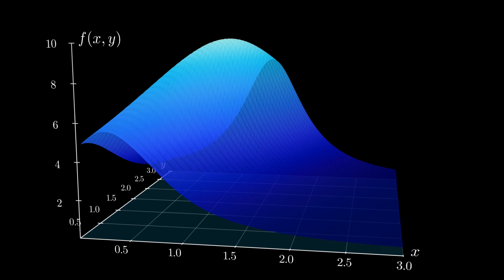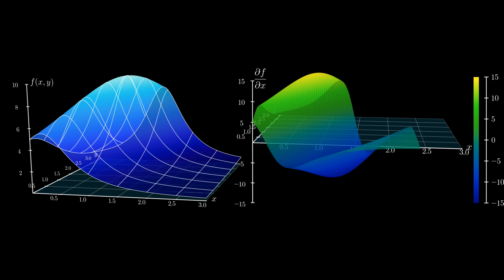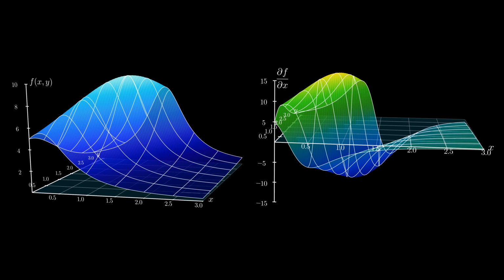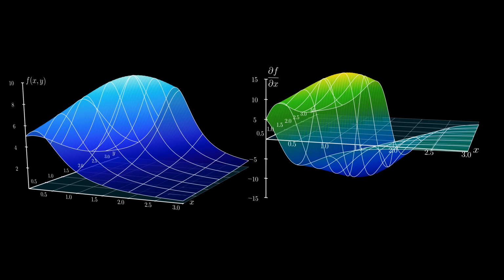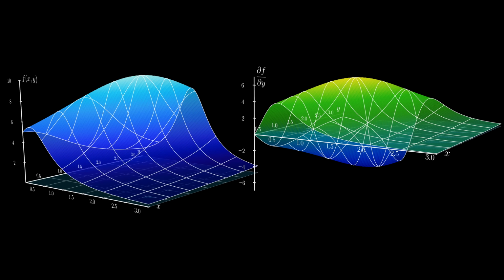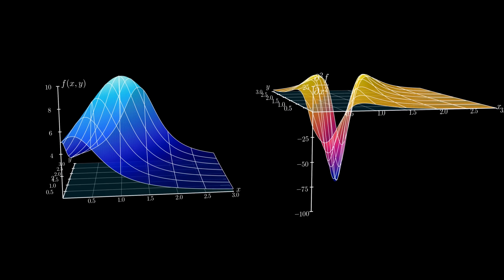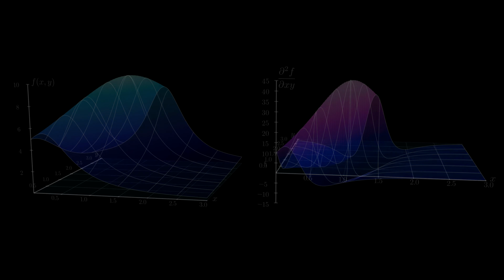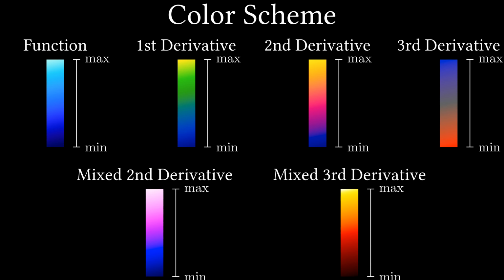What Are Partial Derivatives?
What are partial derivatives, and how do we visualize them geometrically? In this visual introduction to multivariable calculus, we build an intuitive foundation for understanding functions of several variables, partial derivative notation (∂f/∂x, ∂f/∂y), second-order partial derivatives, and mixed partials (cross-derivatives).

Whether you are studying multivariable calculus, physics, or preparing to understand option Greeks and Black-Scholes PDE in quantitative finance, this animated guide breaks down the core concepts step by step.

Key topics covered:
• Functions of multiple variables and directional change
• Geometric intuition: Slicing 3D surfaces and holding variables constant
• Partial derivative notation and mathematical definitions
• Visualizing first-order partial derivatives with 3D Manim animations
• Second-order partial derivatives (curvature & concavity)
• Mixed partial derivatives (cross-derivatives and symmetry)
• Sum rule for multivariable differentiation

Support VolSight and get access to work-in-progress blogs & videos and Python notebooks for each video

Timestamps:
00:00 - Opening Quote
00:45 - Derivatives of Multivariable Functions
02:11 - Partial Derivative Notation (∂/∂x, ∂/∂y)
03:16 - Visualizing Partial Derivatives in 3D
05:53 - Second-Order Partial Derivatives
06:59 - Mixed Partial Derivatives (Cross-Derivatives)
08:03 - Multivariable Sum Rule
09:08 - Color Scheme & Visual Coding
09:22 - Conclusion & What's Next

VolSight is an educational channel covering topics related to volatility trading, from delta-hedging to analysis of the volatility surface to option pricing.